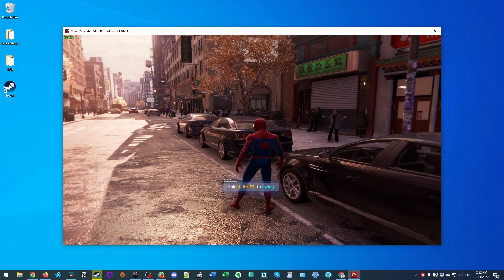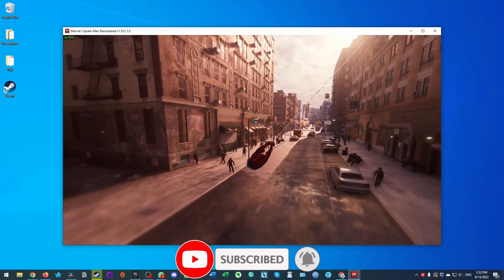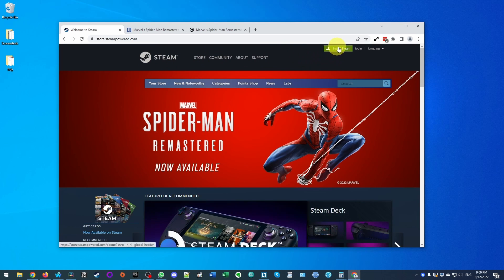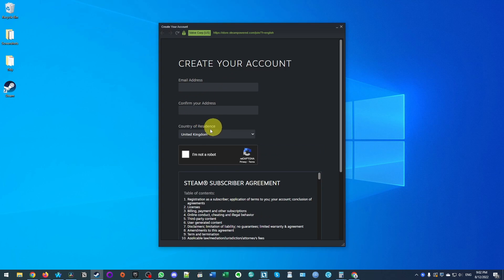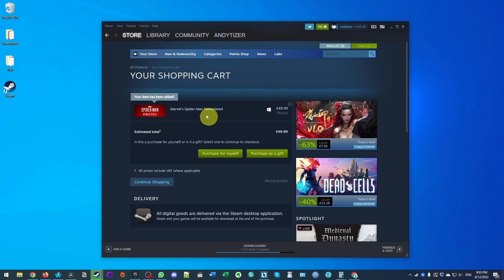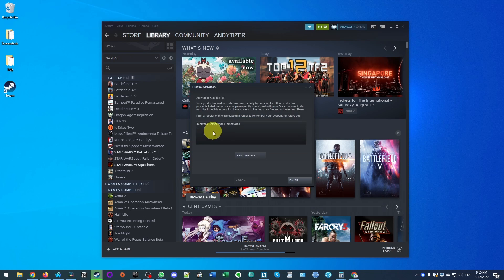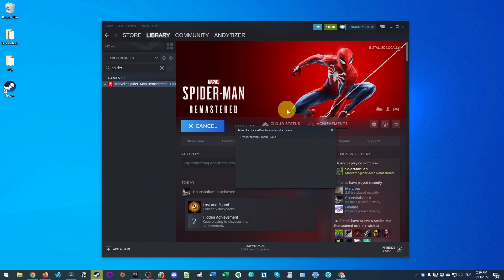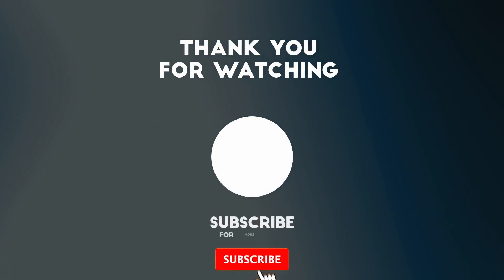How to play Spider-man Remastered on Windows PC EASY method!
Quick video on how to install and play Spider-man Remastered on a PC, no streaming or PS4/5 requried!

► My Recording Setup:
►► My equipment: